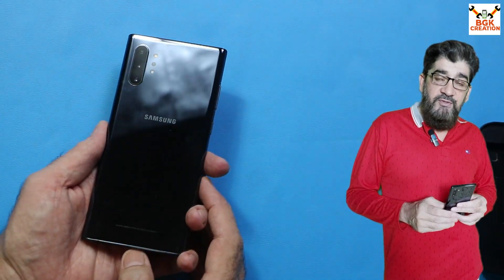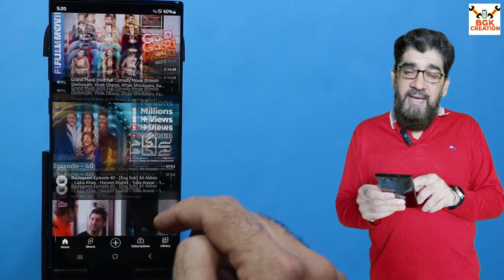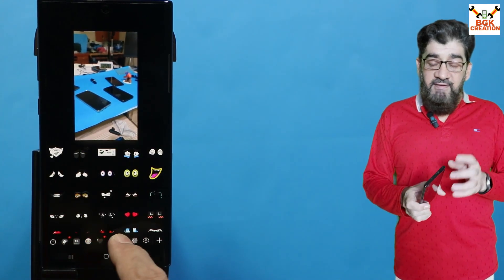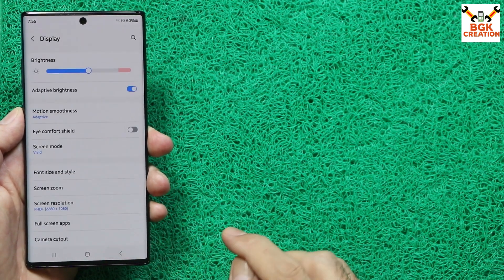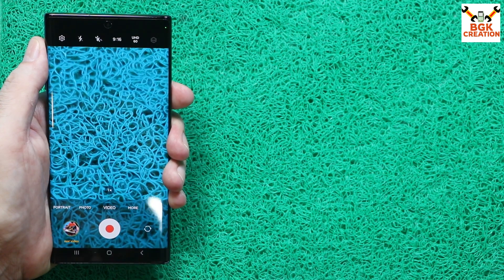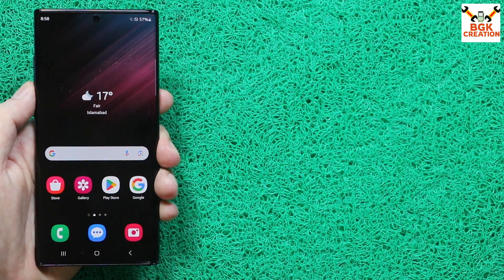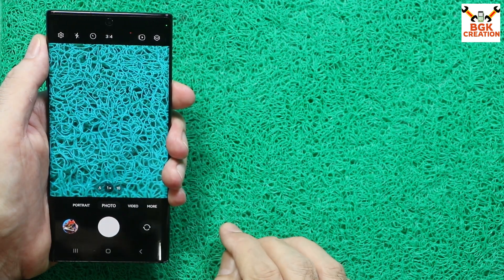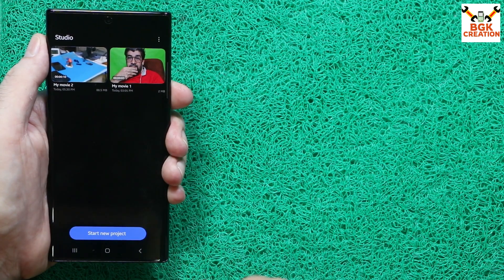ONE UI 6 Android 14 On Galaxy Note 10 Plus 5G Galaxy Note 10 + Note 10 Amazing Features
One UI 6 Android 14 Ported rom for Galaxy Note 10 Family.
All new features with One UI 6 are amazingly working on Galaxy Note 10 Plus 5G (Exynos).
Rom is stable, all stuff and features are perfectly working.

New lock screen modify feature
New AI Camera Image Feature
Auto Blocker
New layout of Notification Panel
Connectivity labs wifi feature
Smarter airplane mode
Samsung Studio
Camera advance intelligence options
New Camera Widgets
Camera meets AI
New Font ONE UI Sans
New Shape Icons with short labels

All above features with ONE UI 6 are perfectly working on Galaxy Note 10 Plus 5G.

Soon will bring tutorial flashing video.

Stay Blessed